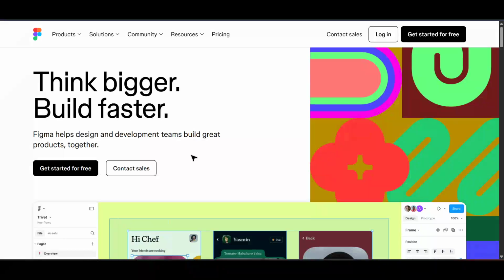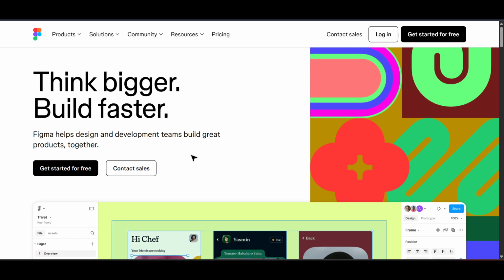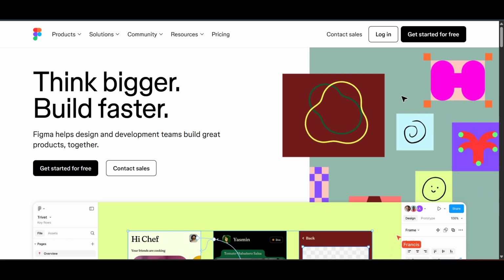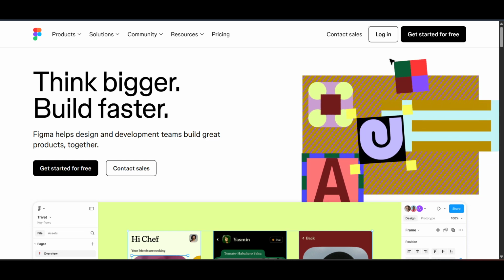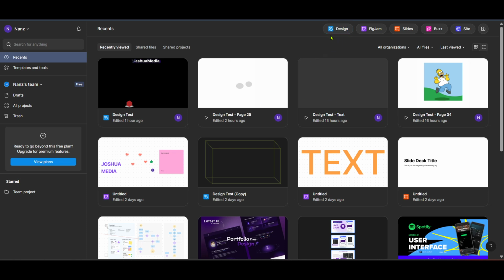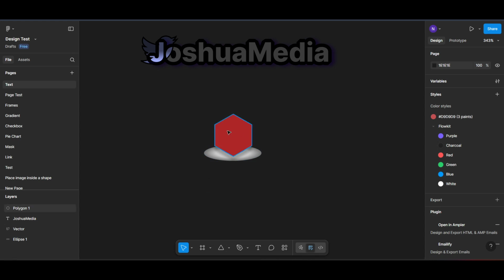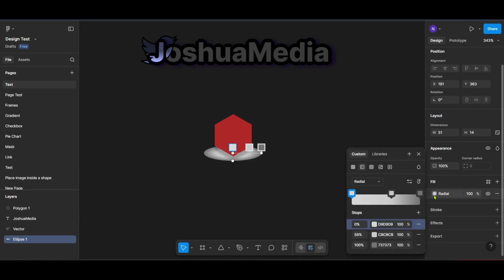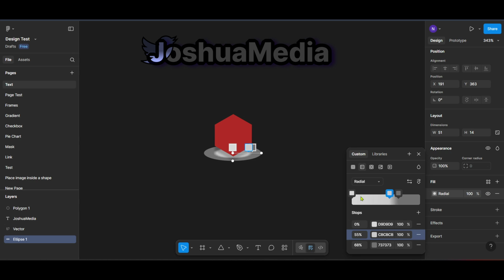How To Make Ground Shadow In Figma (Full 2025 Guide)